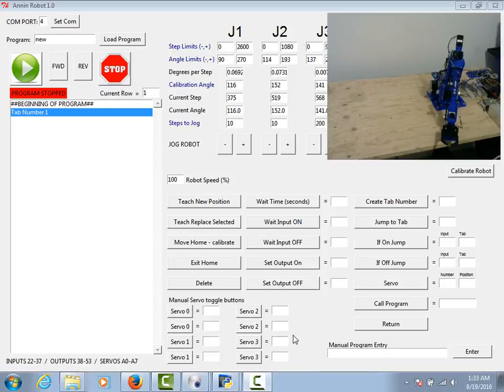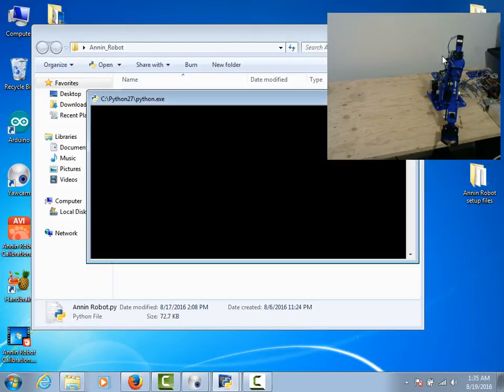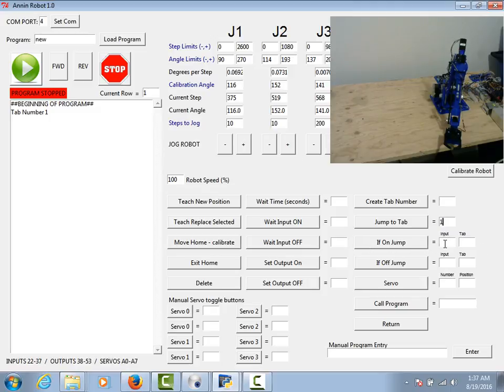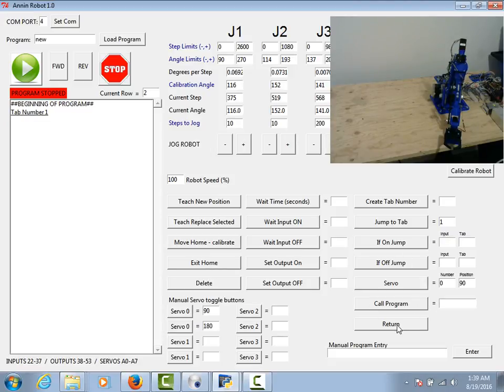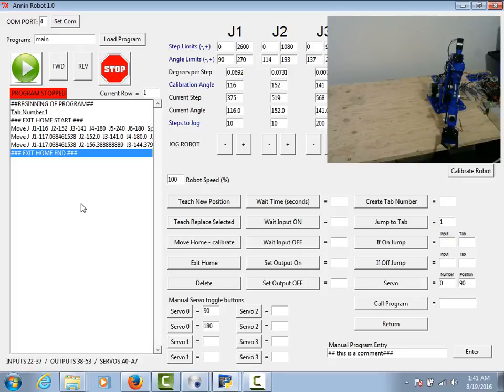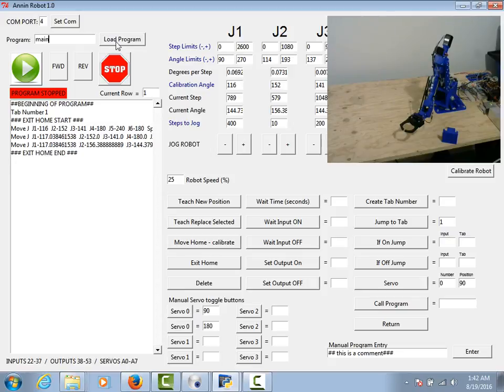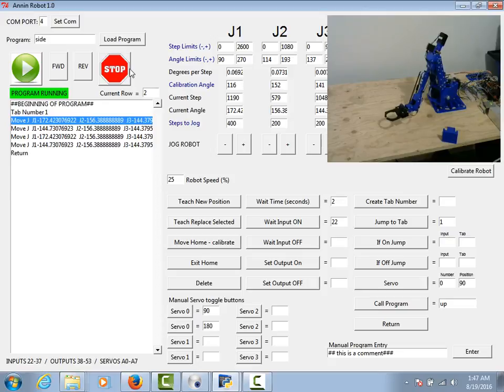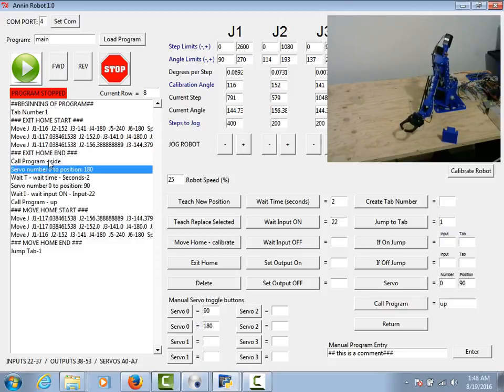Annin Robot Project - Programming